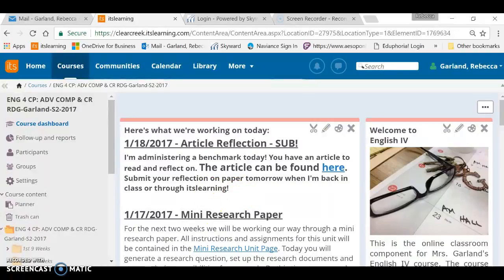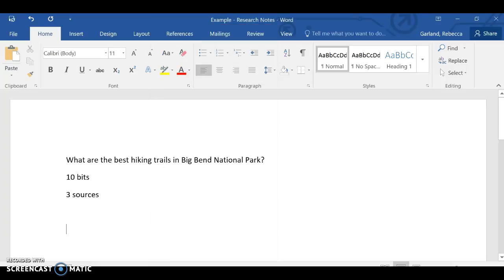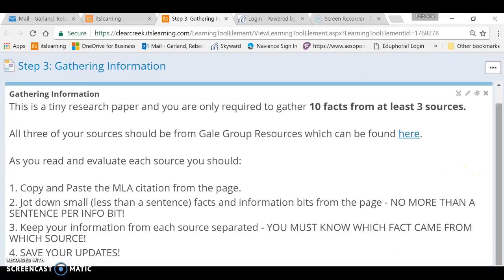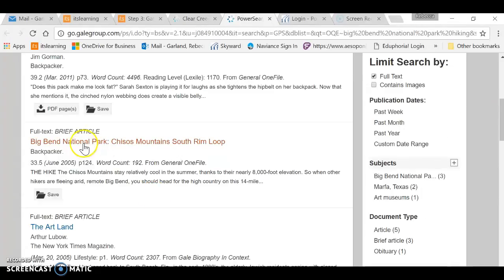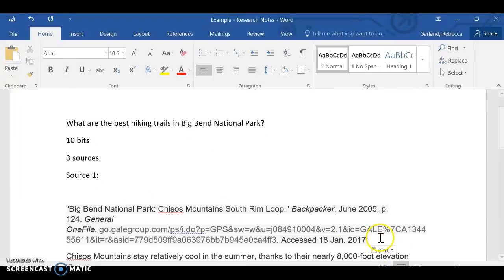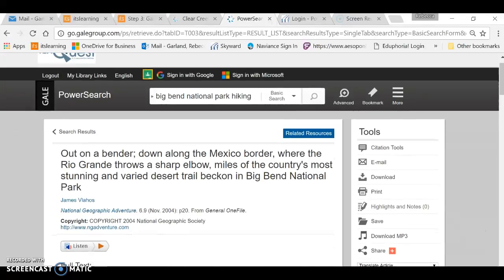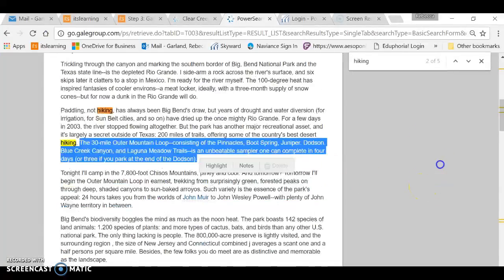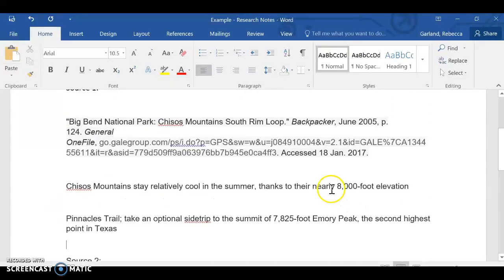Research Step 3: Gathering Info